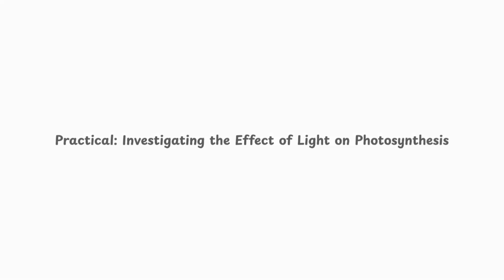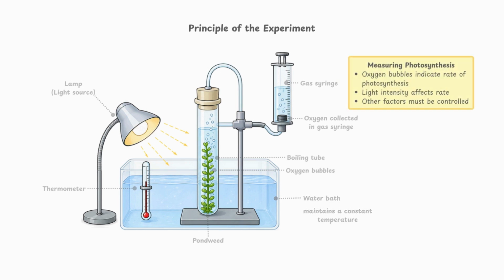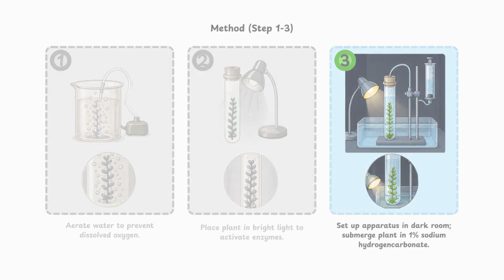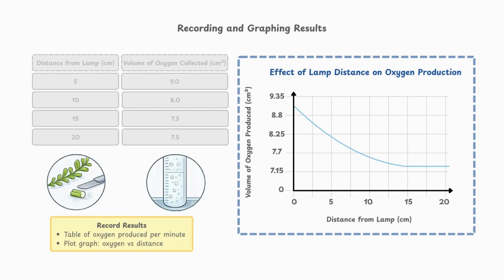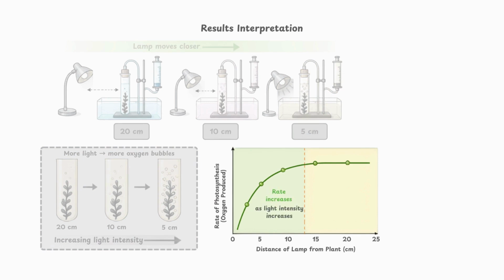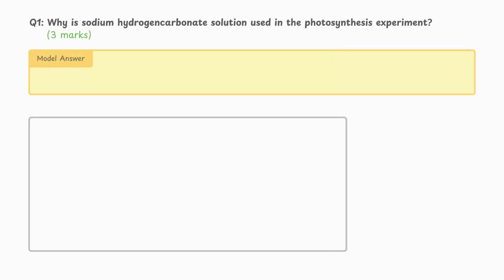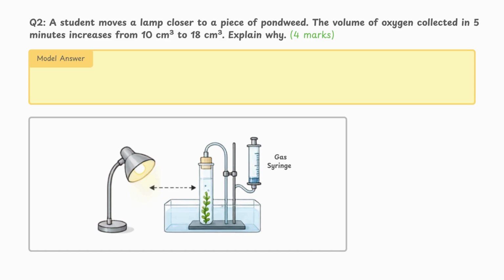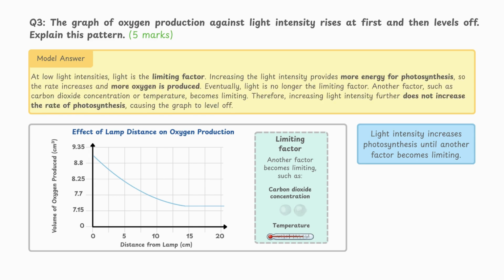GCSE Biology | Investigating Light and Photosynthesis | Step-by-Step Method + Worked Examples